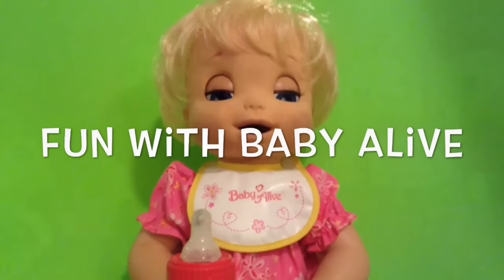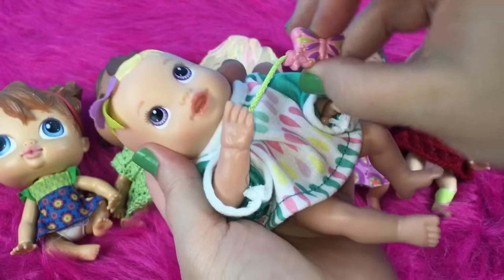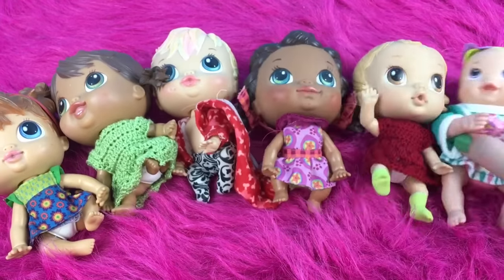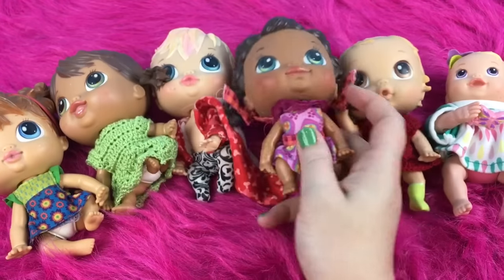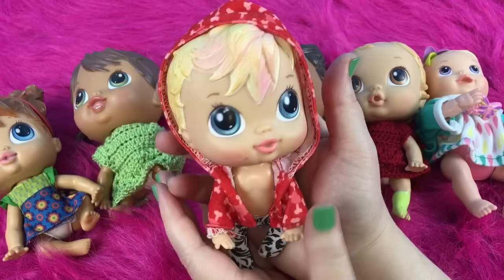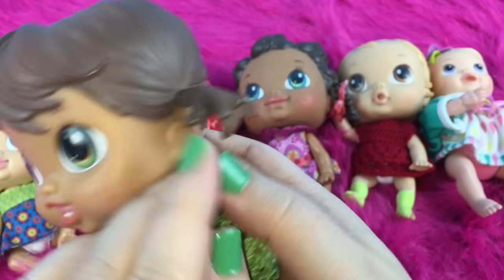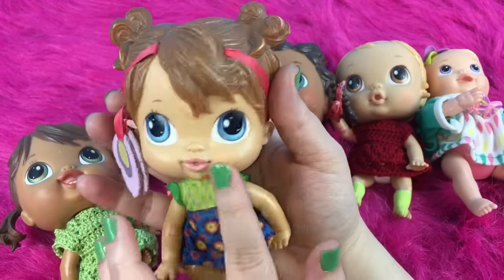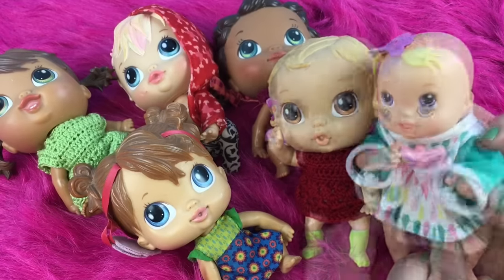Baby Alive Doll Collection Series Part 3 -- My Tiniest Baby Alive Dolls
Baby Alive Doll Collection Series Part 2 -- My Refill Packs

Baby Alive Doll Collection Series Part 1 -- My Soft Bodied Baby Alive Dolls

Early Saint Patricks Day Feeding with Baby Alive Real Surprises Doll Violet

Comparing my Baby Alive Luv n Snuggle Baby Dolls with Pacifier and Bottles

Feeding my Baby Alive Snackin Lily Doll Elmer's Play Doh Food

Washing and Feeding my New Baby Alive Sip n Slurp Doll with Magic Eraser and Huggies Diapers

Baby Alive Luv n Snuggle Doll and Our Generation Star Sock Set Unboxing

My Goodwill Baby Alive Sip n Slurp and Melissa and Doug Doll Haul!!!

Baby Alive Luv N Snuggle Baby Doll Making Doll Milk Feeding and Changing into Crochet Dress

Brunette Baby Alive Luv n Snuggle Doll UnBoxing

Potty Training 💩 Baby Alive Snackin Lily Doll Chocolate Chips Poop

Baby Alive Wets n Wiggles Sherlock Pees on me and New Winnie the Pooh Micro Preemie Huggies Diapers

New Baby Alive Doll Diapers and Packaging Comparison

Baby Alive Snackin' Lily Doll Feeding with Valentine's Day Candy

Aloha Baby Alive's Face Paint Fairy Doll is Here for a Snow Vacation with her Twin Sister Moana

Collective Haul for our Baby Alive Dolls with Diaper Bag from K-Mart and Toys R Us

Feeding Baby Alive 2006 Beatrix Vintage Bean Doll Food with Diaper Change

Unboxing my New Besrey Stroller with Baby Alive 2006 Doll Beatrix

Feeding my Baby Alive Sip N Slurp Doll Drinks Orange Doll Juice in New Pet Bottle

We Found a Vintage Baby Alive Doll Crib Life Surprise in the Walmart Clearance Section!

Ice Cream Cone Baby Alive Dolls

Baby Alive Sips N Cuddles Doll Arial Drinks Apple Juice from Old Super Refill Pack

Help! Something is Wrong with my Baby Alive Changing Time Doll's Sound!

Feeding Messy Poopy Baby Alive Changing Time Doll Olivia Real Oatmeal

Baby Alive Cribs Life Lily Sweet Duck Tape Doll Cradle and Crochet Dress

All of my Baby Alive Crib's Life Dolls and Hallmark Winnie the Poo Mobile

Blonde Baby Alive Face Paint Fairy Doll Feeding Green Veggies Poops Everywhere and gets a Bath

Potty Training our Baby Alive Super Snackin' Lily Doll with Jelly Belly Beans

How to Make a Baby Alive Doll Bed

New Blonde Baby Alive Magical Scoops Baby Doll Opening Vlog

Baby Alive Face Paint Fairy Doll BATH ROUTINE Collab with Never Too Old For Dolls!

Baby Alive Magical Scoops Baby Doll Box Opening

Baby Alive Face Paint Fairy Doll Feeding Vlog

Baby Alive Face Paint Fairy Doll Unboxing Brunette

Baby Alive Face Paint Fairy Twins Doll Collab with Aloha Baby Alive!

See Aloha Baby Alive's Twins Doll Collab Video!